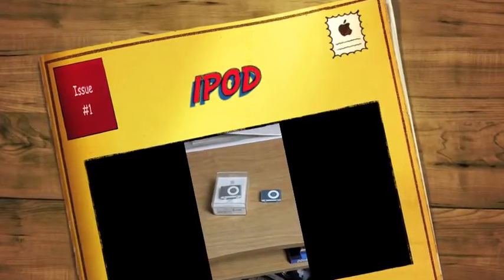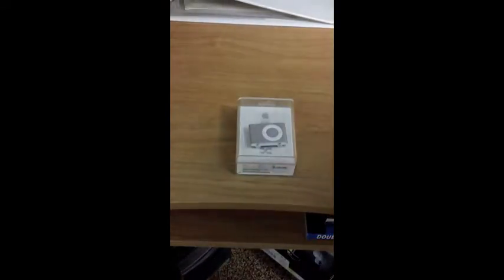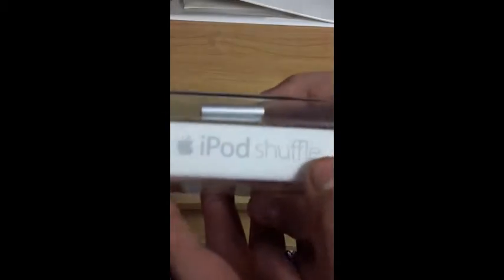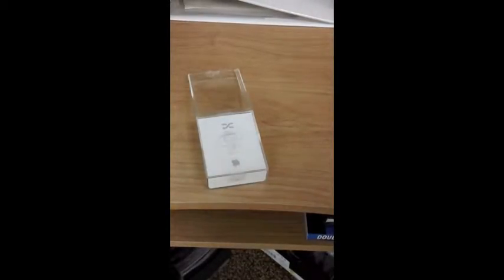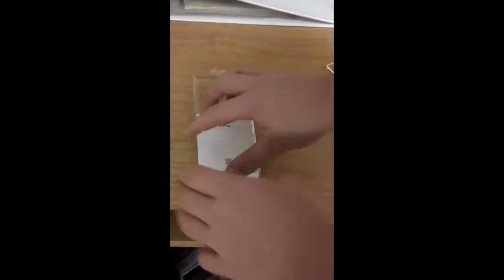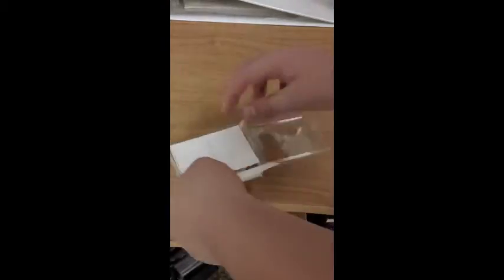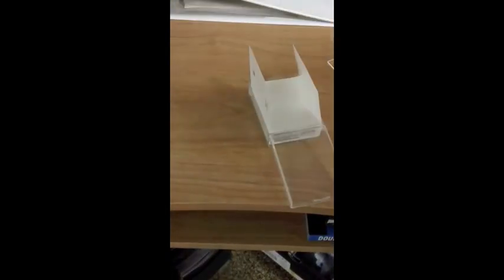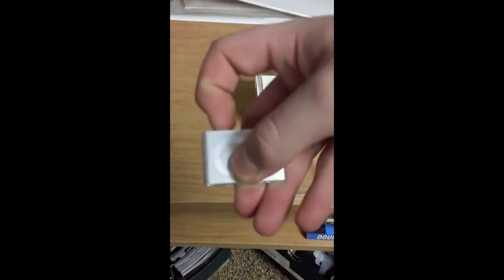ipod 2g shuffle unboxing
ipod